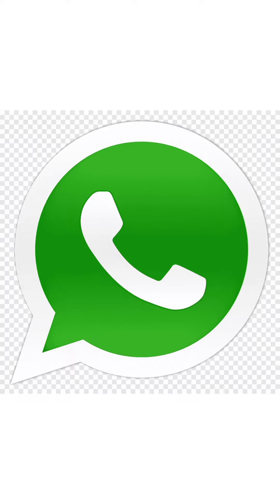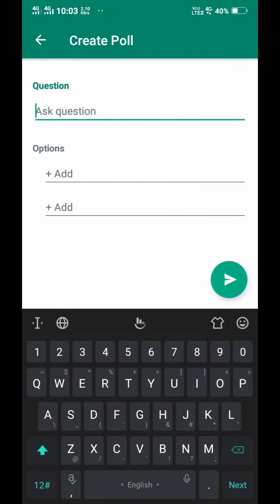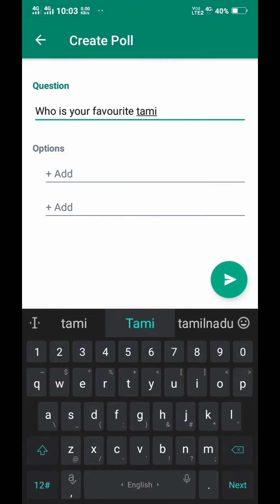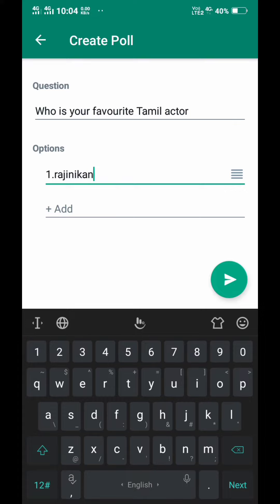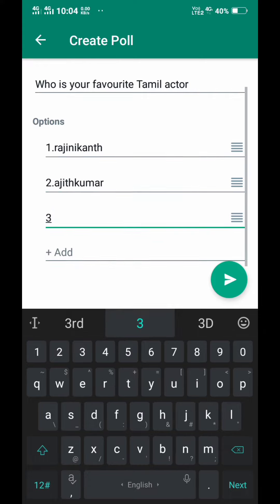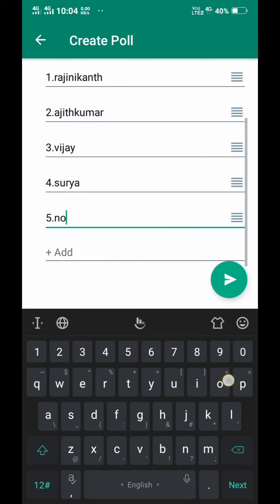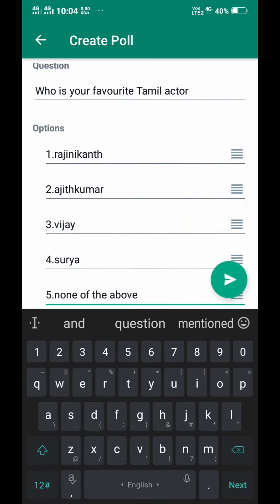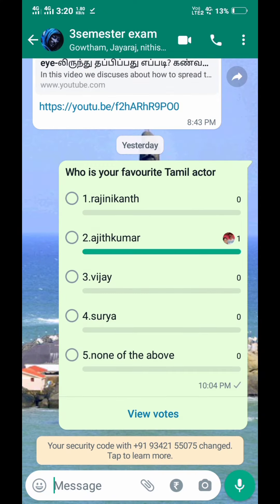How to use whatsapp poll in Tamil | how to create whatsapp poll on whatsapp in Tamil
How to use whatsapp poll in Tamil | how to create whatsapp poll on whatsapp in Tamil whatsapptricks technology knowledge information usefultips interesting whatsapp whatsapp pollteck tips and tricks, teck information, teck idea, interesting teck facts,